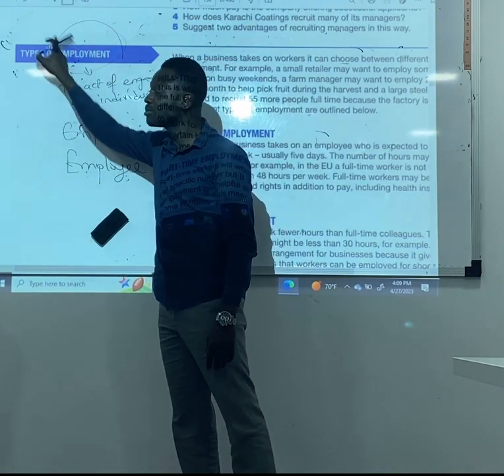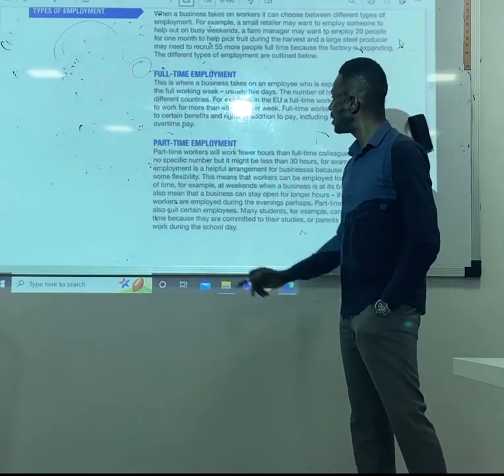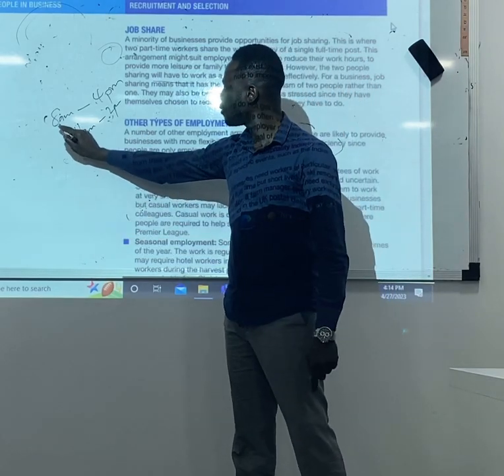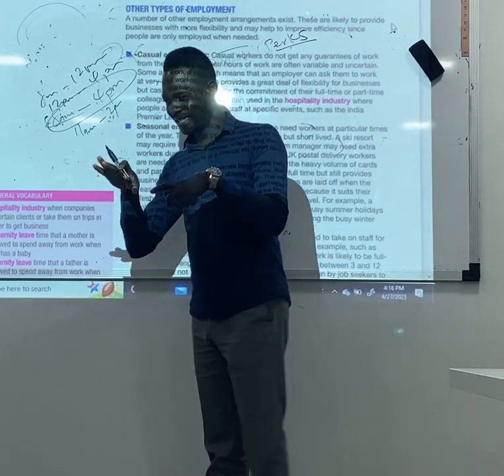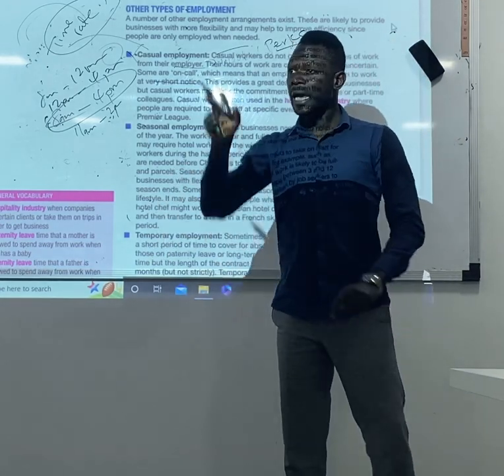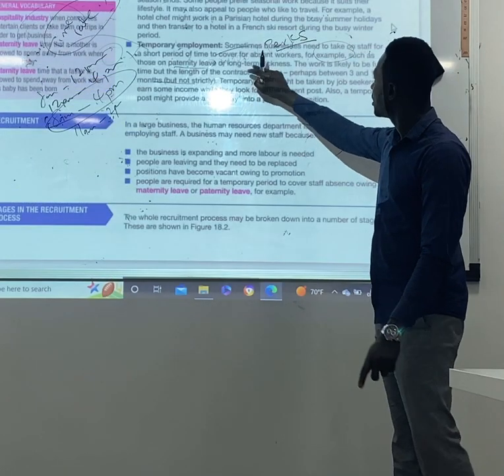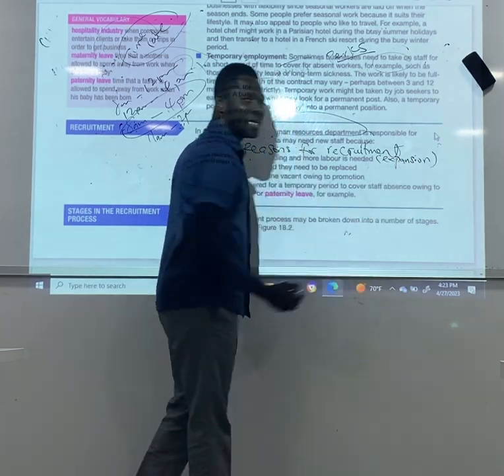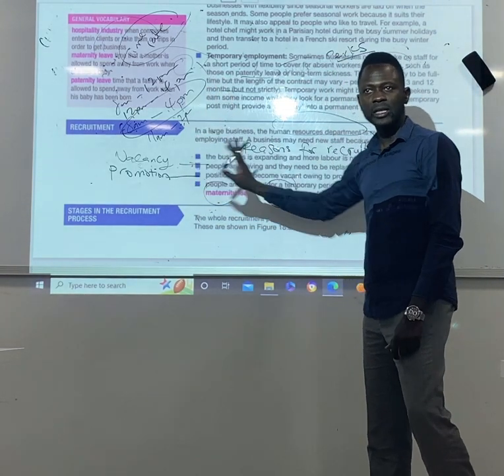Business IGCSE(Meaning and Types of Employment)